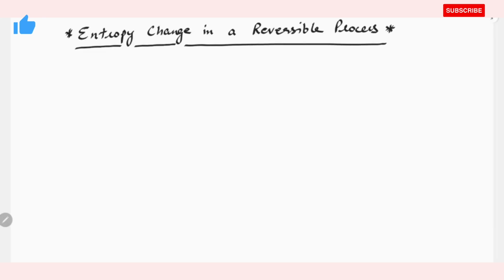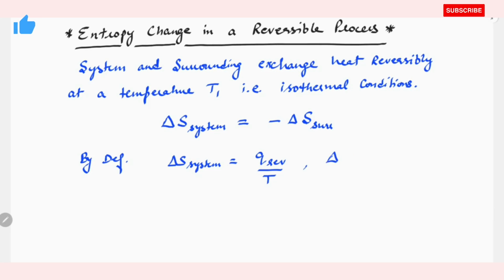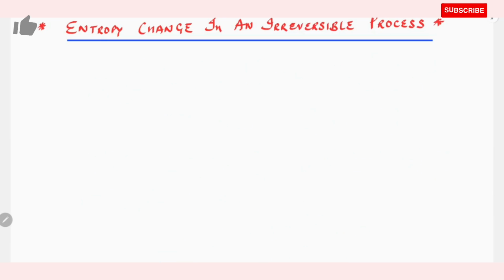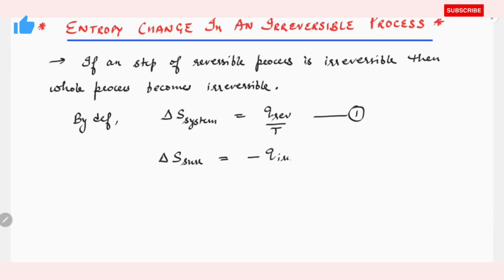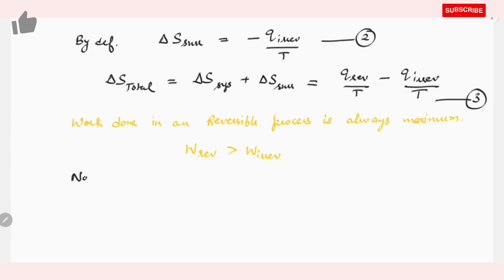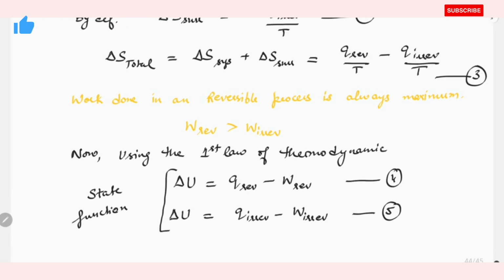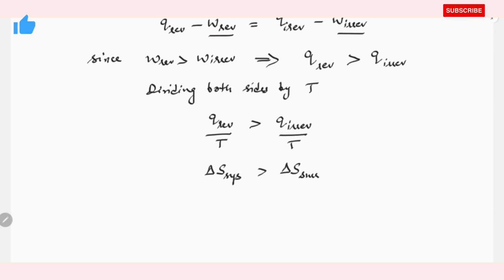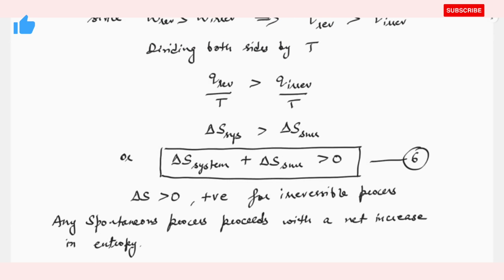Mathematical derivation for Entropy Change in a Reversible and Irreversible Process